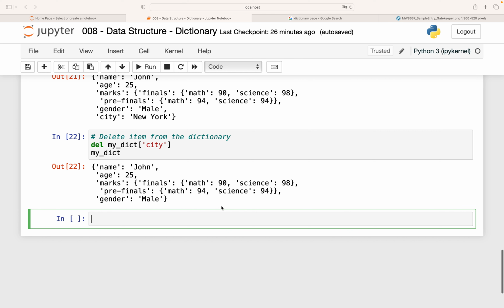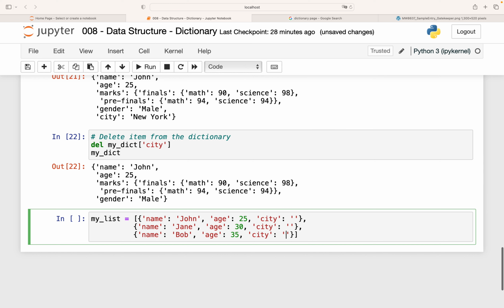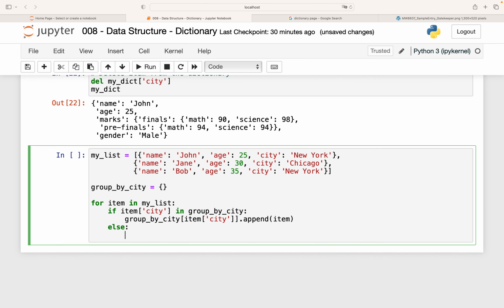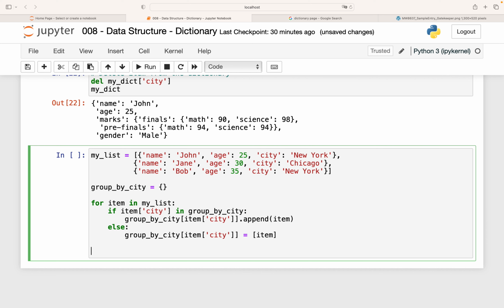083 - Grouping Items by Key in Dictionary in Python